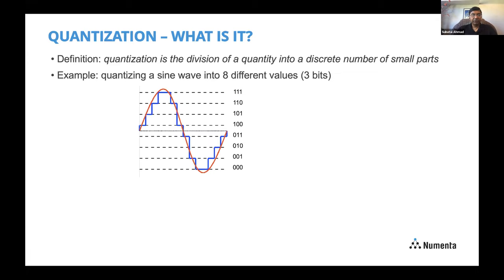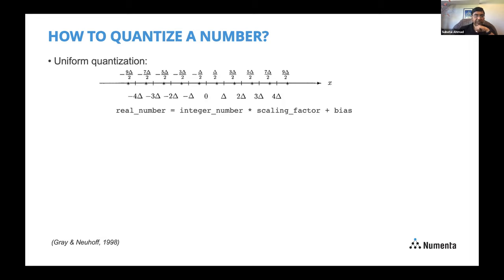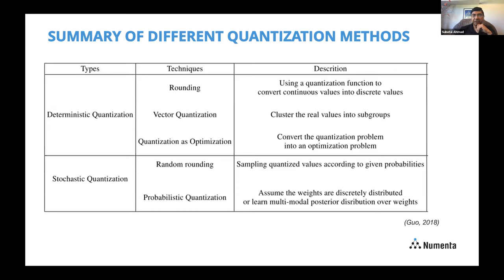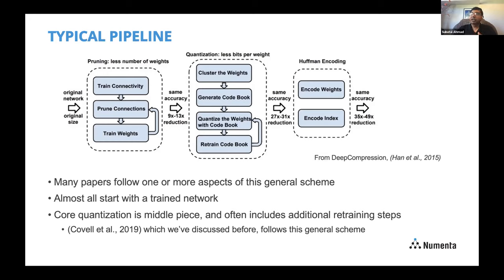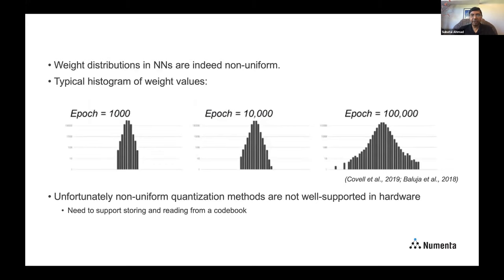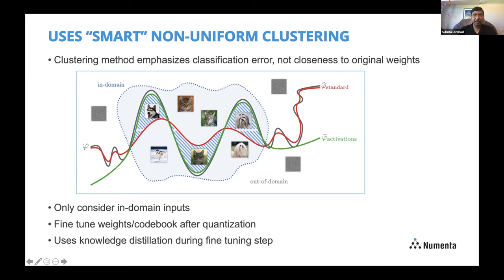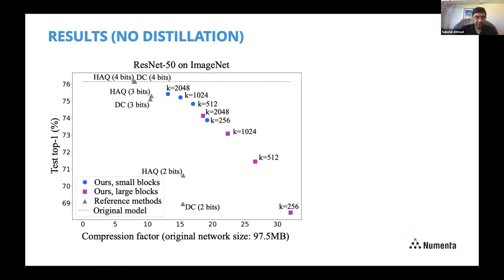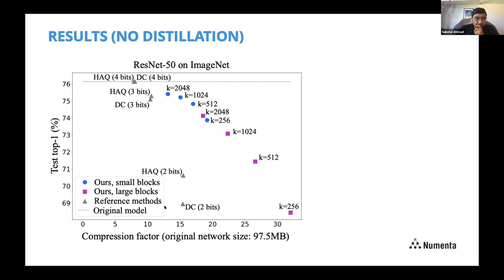Quantization in Neural Networks - May 27, 2020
Subutai gives a basic overview of Quantization in Neural Networks, and then reviews the paper “And the Bit Goes Down: Revisiting the Quantization of Neural Networks” by Stock et al., 2020.